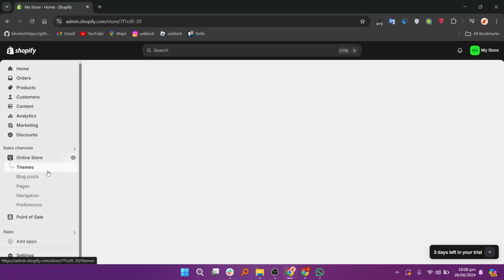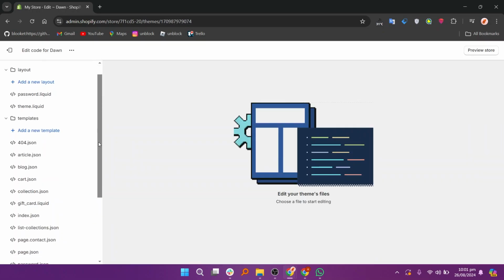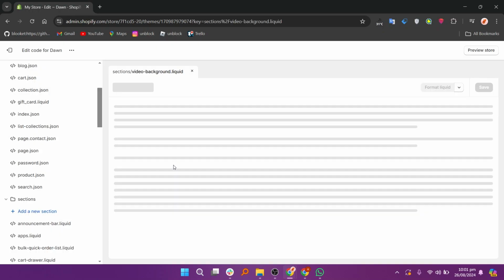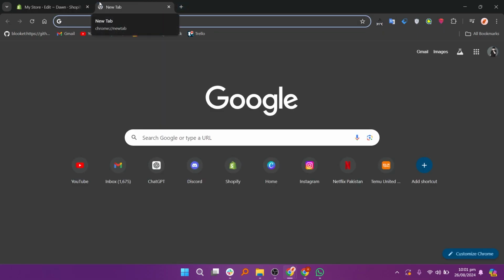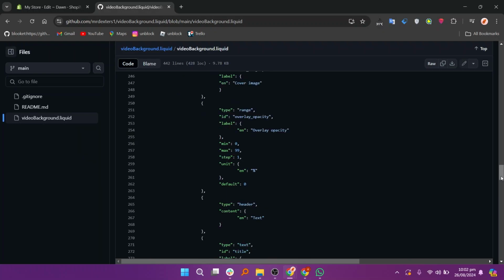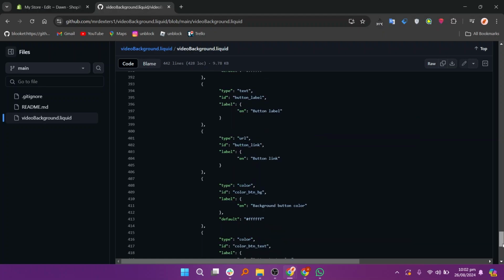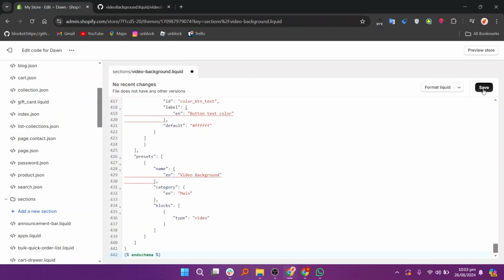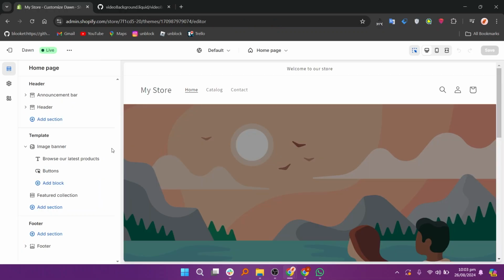UPDATED 2024! HOW TO MAKE SHOPIFY STORE 3D 2024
UPDATED 2024! HOW TO MAKE SHOPIFY STORE 3D